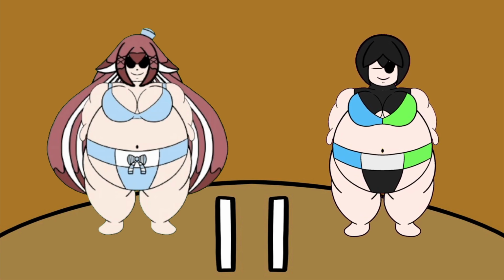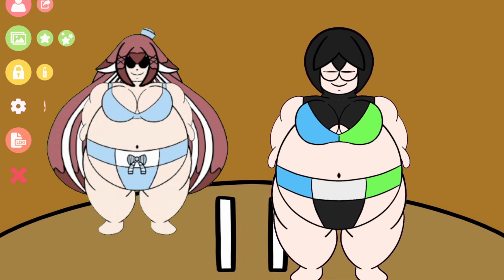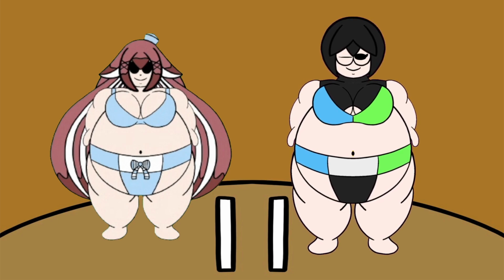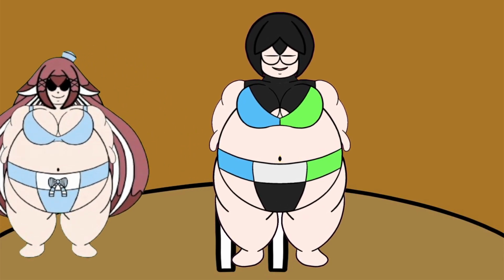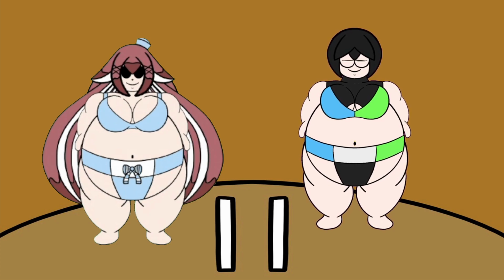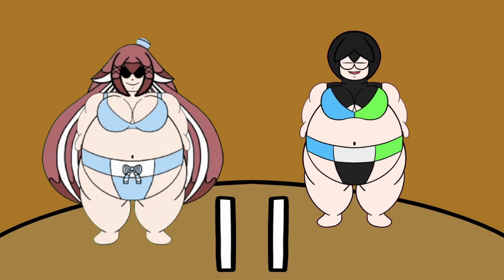Sumo Match w/ @deepseakitty!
I face off in the ring with @deepseakitty of the deep sea!

As seen on Twitch! (2/23/2023)